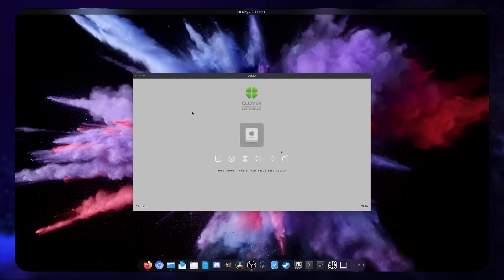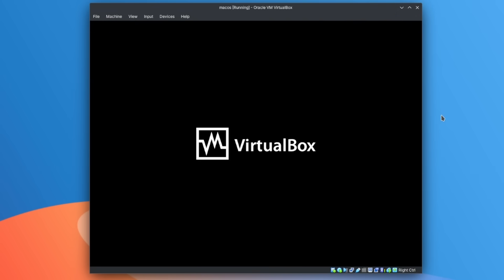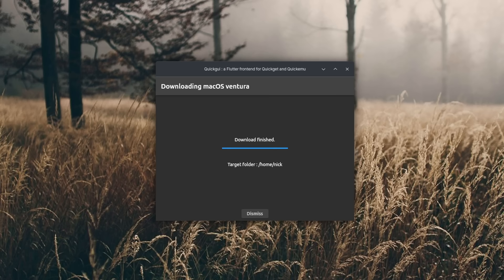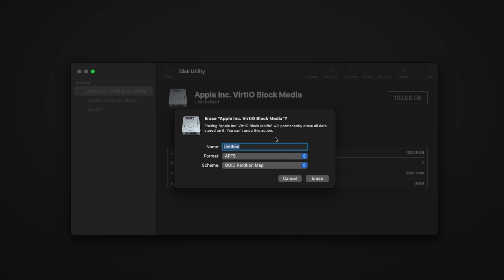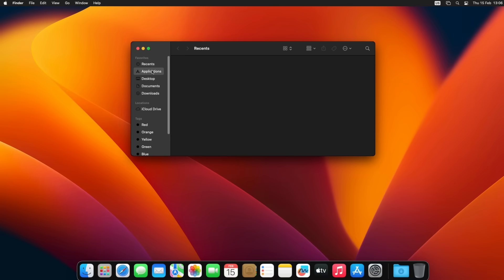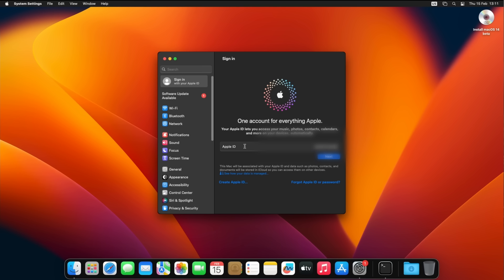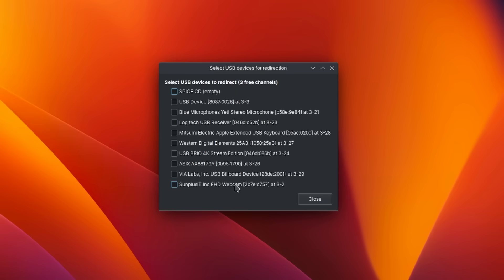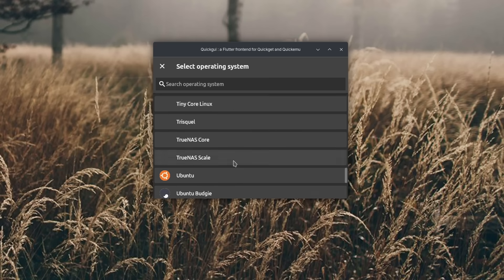How to run macOS on Linux (without too much hassle)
Timecodes:

00:00 Intro
00:35 Sponsor: Squarespace
01:33 Quickemu & QuickGUI
03:02 Graphical Setup
04:51 CLI setup
05:18 Install macOS
07:38 Configure the VM
09:56 Limitations
13:01 What you can do
15:25 Sponsor: Tuxedo Computers
16:34 Support the channel

Quickemu thing is a simple program that uses Qemu to automatically create vms for a bunch of operating systems, whether that's macOS, Linux or Windows.

So, if you went for the GUI, it's all extremely simple: you launch QuickGUI after installing it. The app might take a while to display anything inside the window, but once it does, you can click on "Create new machines".

You then get to pick the directory where you want to set things up, and the operating system you want to install. Once the download is done, click "dismiss", and then the little "X" in the top left to close the downloader part of the app. You can then click "manage existing machines", and click the little "play" button next to your macOS VM, and you're good to go, you should land in the setup for macOS.

If you don't want to use a GUI, you can run quickemu using the command line.

quickget macos monterey
quickemu --vm macos-monterey.conf

Inside macOS, open disk utility, and select the hard drive that was created for you, it should be about 100 gigs. Click the erase button in the top right corner, and rename the disk.

Confirm, and then close Disk utility. Click "reinstall mac os monterey", and proceed to select your recently erased hard drive, and to accept the licensing terms.

The install will then run, it takes a long while. On my own computer, it took about 1h to complete, so be patient. Once the install is done, you should be able to reboot into a macOS session.

To change the configuration of the VM, you have a text file, that is stored in the directory you picked at install, in my case, it's in my home folder. It should be called macos-monterey.conf.

By default, you'll only use 2 CPU cores, I changed that to 4, as my system can handle that without any problem. Just change the number after the cpu_cores parameter.

If you want to give the VM more RAM, add the following line:
ram="16G"

You'll also want to enable TRIM: open the terminal app from macOS

sudo trimforce enable

If you want to pass a CD ROM as an ISO to the VM, add this to the config file of the VM:

fixed_iso="/path/to/image.iso"

Now, of course, it's a VM, so there are limitations. First, 3D acceleration won't be good here.

If you can't login to any icloud services or the mac App Store, you'll also have to run a little command.
To solve that, you can open the macOS system preferences, then go to network, and delete all the network devices.

Then you'll need to open the macOS terminal app, and type the following command line:

sudo rm /Library/Preferences/SystemConfiguration/NetworkInterfaces.plist